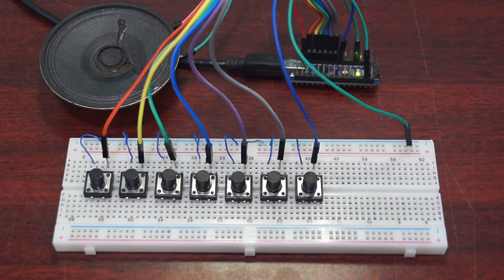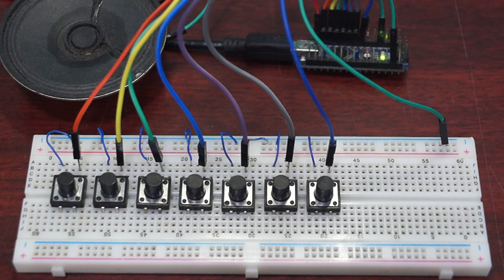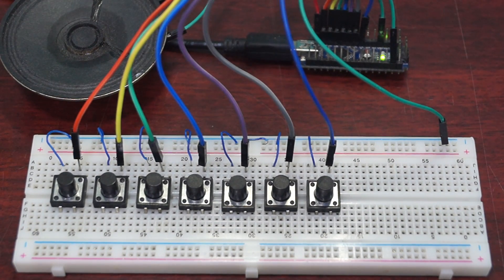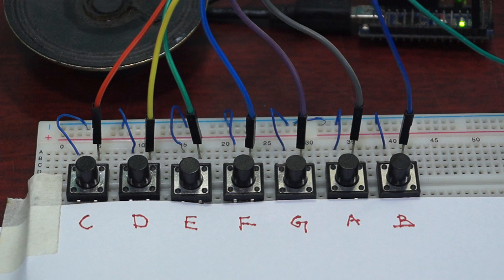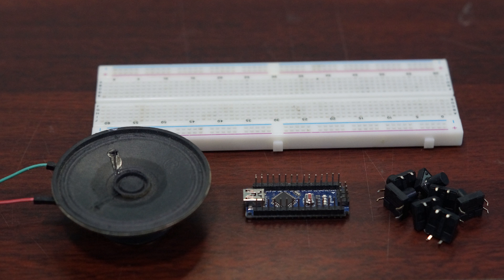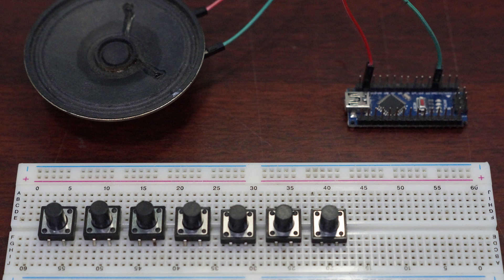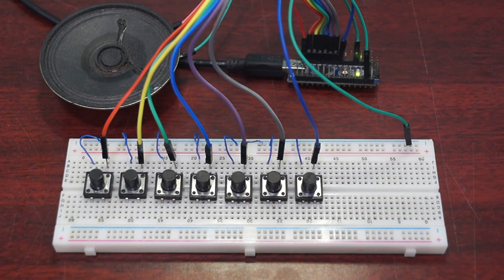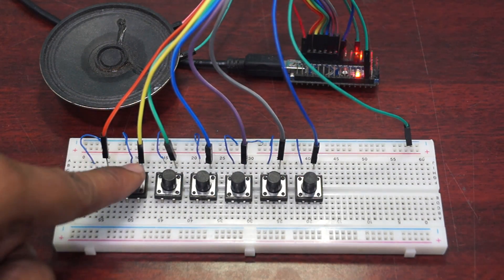Arduino Tutorial : Mini Piano